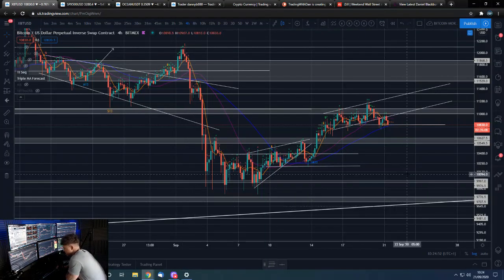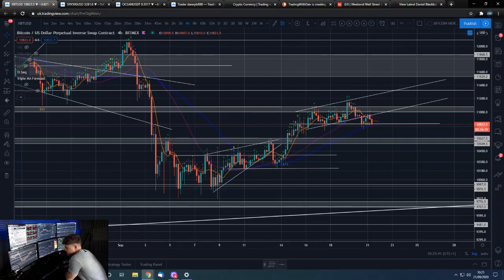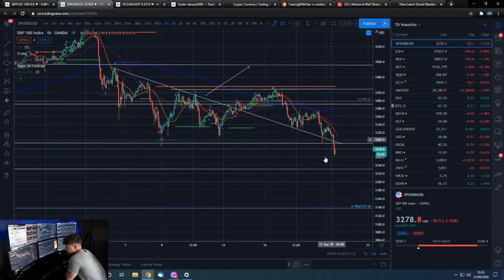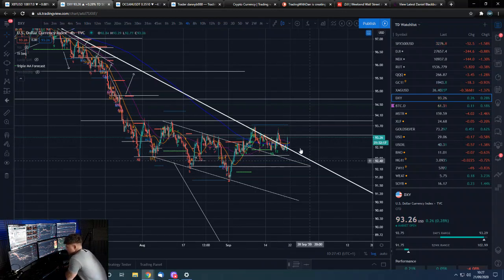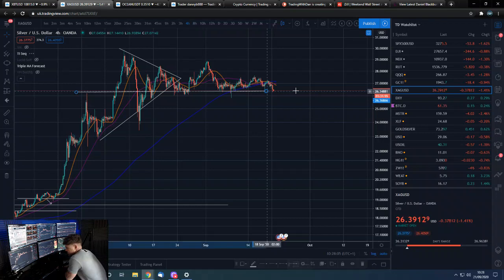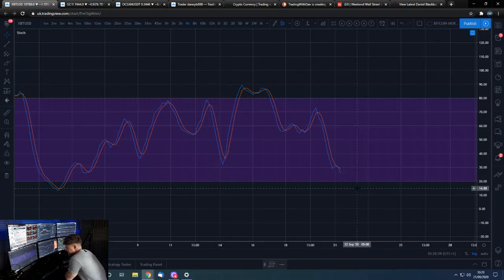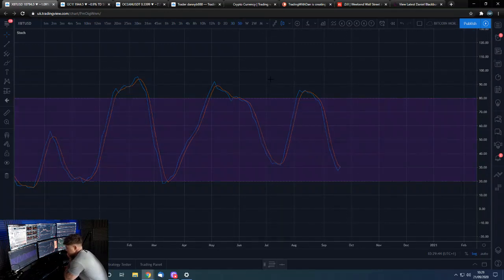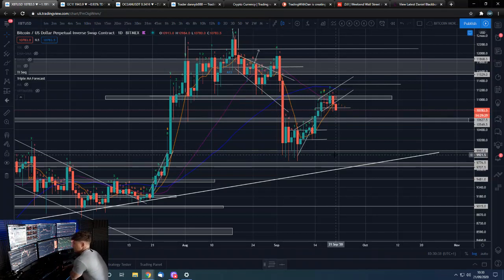🔋 Morning Bitcoin update 21st Sept 2020 - Trend Neutral $10000 & $10500 support $11000 resistance